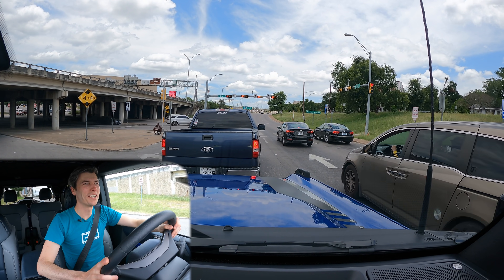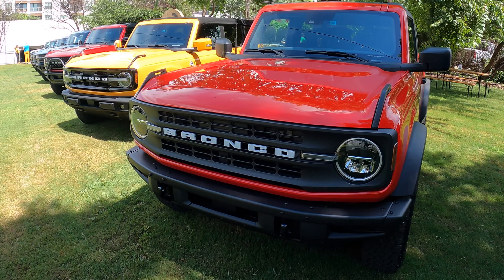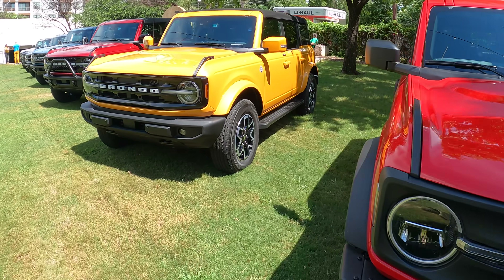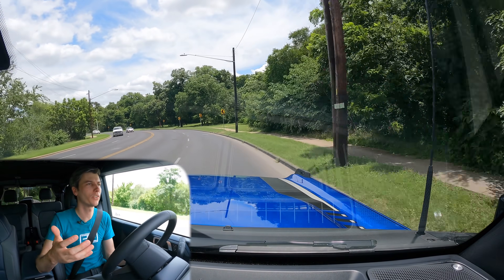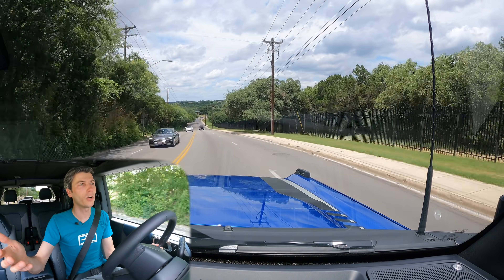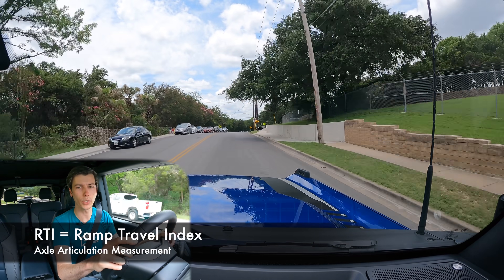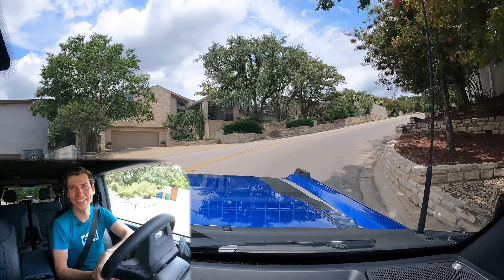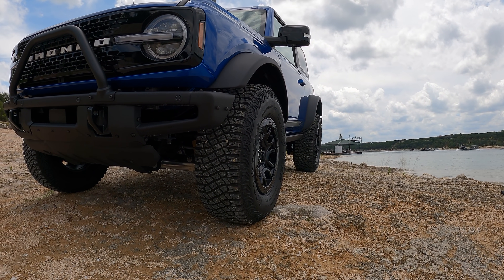2021 Ford Bronco Review | Why Did They Choose Independent Suspension?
What's The 2021 Ford Bronco like to drive on city streets? Driving review!

2021 Ford Bronco First Edition review, answering the questions:
1) What's the Ford Bronco like to drive on roads?
2) Why did the Ford Bronco choose an independent front suspension?
3) Should you pick the manual or automatic transmission?
4) Should you choose the 2-door or 4-door Bronco?
5) Should you choose the 2.3L or the 2.7L engine?

The review takes place in city traffic of Austin, Texas, just like real Bronco drivers will experience!